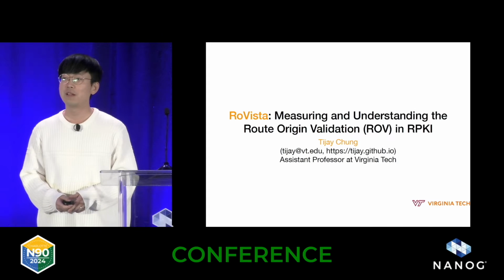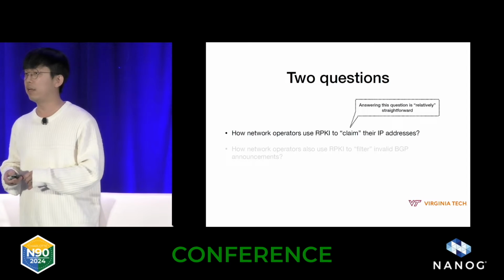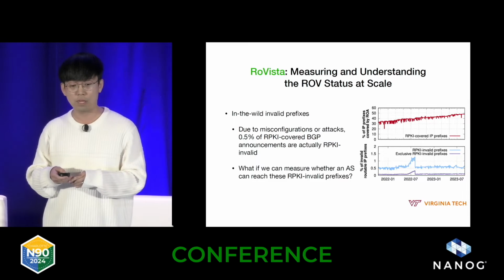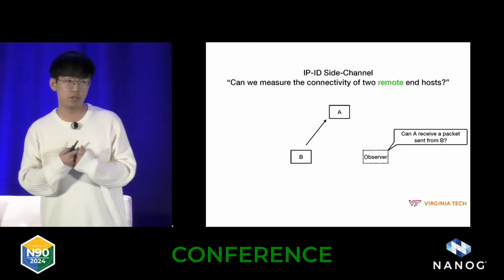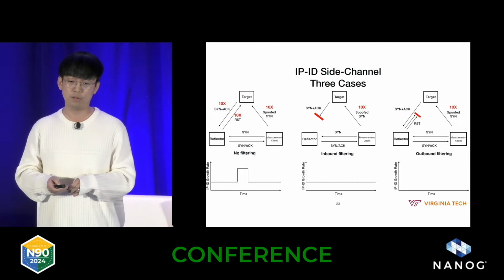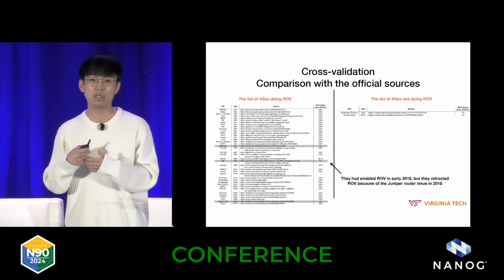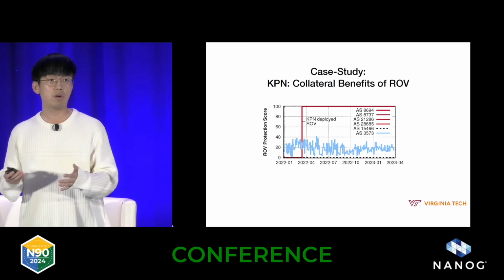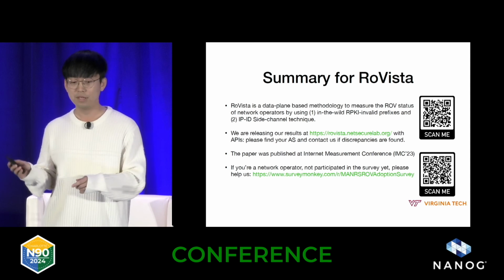RoVista: Measuring and Understanding the Route Origin Validation (ROV) in RPKI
The Resource Public Key Infrastructure (RPKI) is a system to add security to the Internet routing. In recent years, the publication of Route Origin Authorization (ROA) objects, which bind IP prefixes to their legitimate origin ASN, has been rapidly increasing. However, ROAs are effective only if the routers use them to verify and filter invalid BGP announcements, a process called Route Origin Validation (ROV).

There are many proposed approaches to measure the status of ROV in the wild, but they are limited in scalability or accuracy. In this talk, we present RoVista, an ROV measurement framework that leverages IP-ID side channel and in-the-wild RPKI-invalid prefix. With over 20 months of longitudinal measurement, RoVista successfully covers more than 28K ASes where 63.8% of ASes have derived benefits from ROV, although the percentage of fully protected ASes remains relatively low at 12.3%. In order to validate our findings, we have also sought input from network operators.

We then evaluate the security impact of current ROV deployment and reveal misconfigurations that will weaken the protection of ROV. Lastly, we compare RoVista with other approaches and conclude with a discussion of our findings and limitations.

Tijay Chung: Taejoong (Tijay) Chung is an Assistant Professor at the Computer Science department at Virginia Tech and Adjunct Professor at the Computer Science department at POSTECH. Before joining Virginia Tech, he spent 2 years at RIT as an Assistant Professor and 3 years at Northeastern university as a postdoc. He received his Ph.D. in Computer Science and Engineering from Seoul National University in 2015. His work focuses on Internet security, privacy implications, and Internet measurement. He was a Mentor from Mutually Agreed Norms for Routing Security (MANRS), Internet Society and He received the ACM CCS Best Paper Honorable Mention Award (2022), IRTF Applied Networking Research Prize (2019), ACM IMC Distinguished Paper Award (2019), NSF CRII Award (2019), USENIX Security Distinguished Paper Award (2017), and Best Paper Award at IEEE Computer Society (ComSoc) Seoul Chapter (2010).

Speaker: Tijay Chung - Virginia Tech